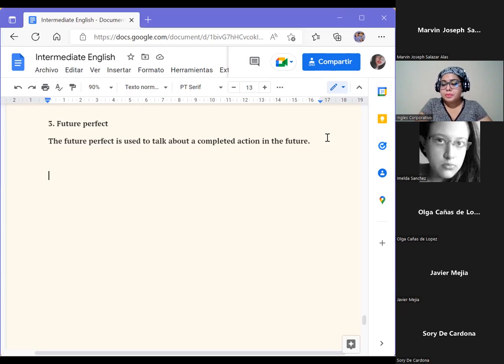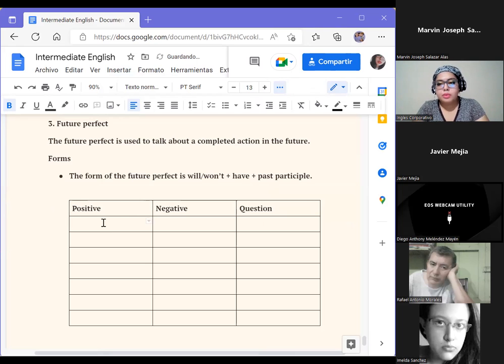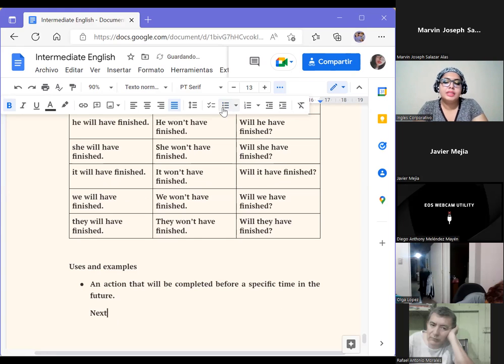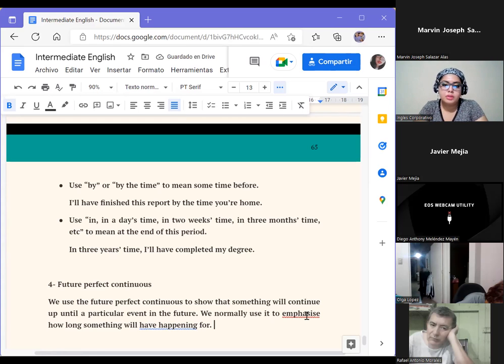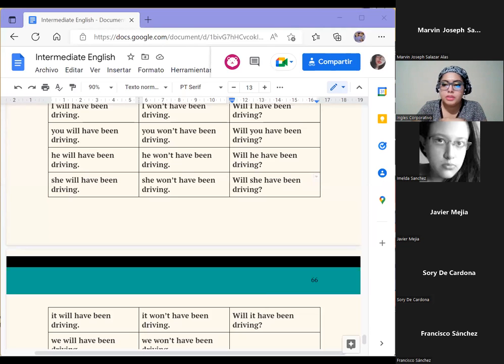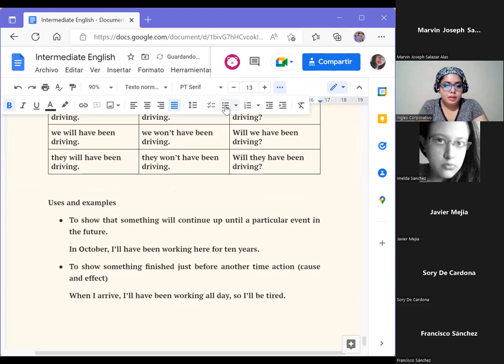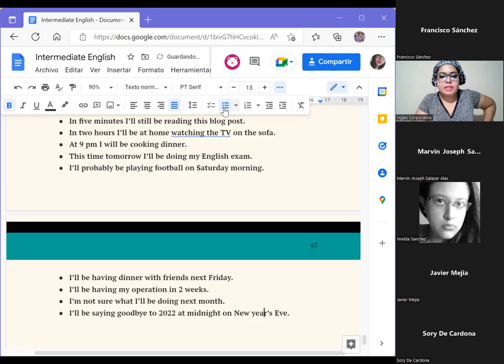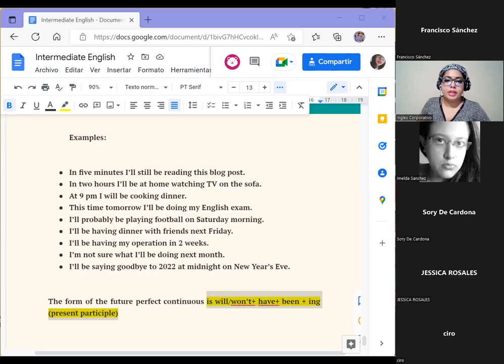Ingles Corporativo- June 23rd 2022 -Future tenses final part.